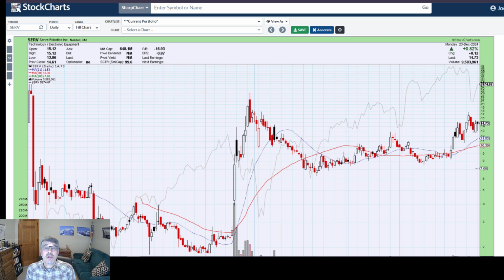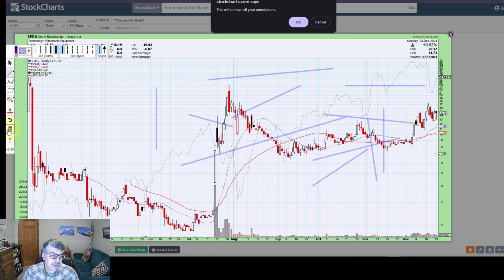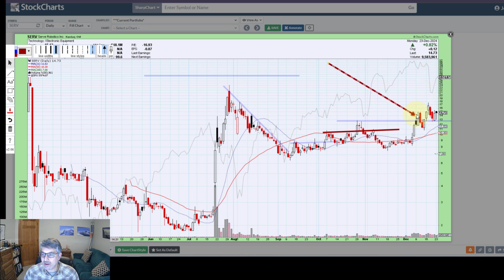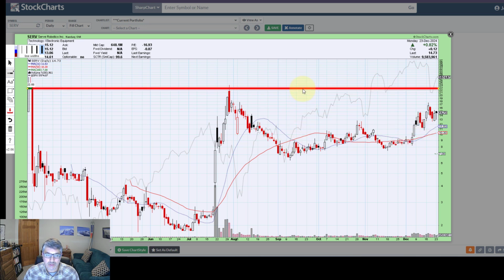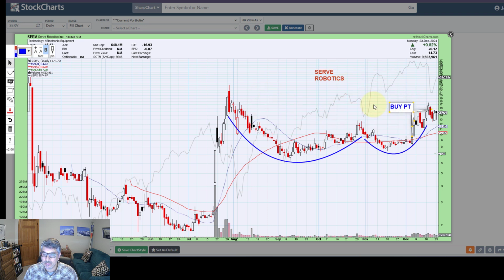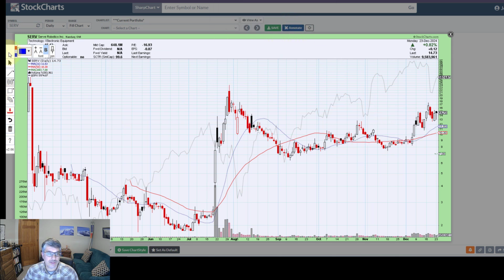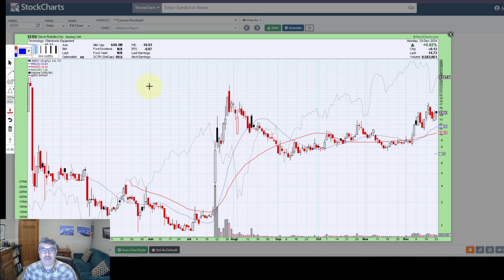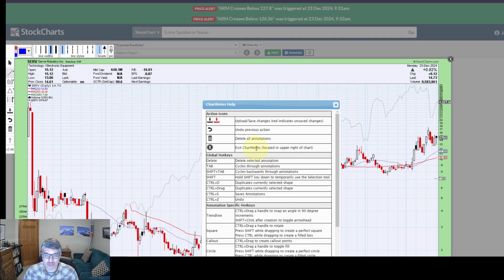How to Use the StockCharts.com Annotation Tools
The SEVEN INVESTING BOOKS I recommend, in order of how I'd read them:

𝙎𝙚𝙘𝙧𝙚𝙩𝙨 𝙛𝙤𝙧 𝙋𝙧𝙤𝙛𝙞𝙩𝙞𝙣𝙜 𝙞𝙣 𝘽𝙪𝙡𝙡 𝙖𝙣𝙙 𝘽𝙚𝙖𝙧 𝙈𝙖𝙧𝙠𝙚𝙩𝙨, by  Stan Weinstein

The 𝐌𝐈𝐂𝐑𝐎𝐏𝐇𝐎𝐍𝐄 I'm using is the Blue Yeti Nano USB Microphone: for Gaming, Streaming, Podcasting, Twitch, YouTube, Discord, Recording for PC and Mac, Plug & Play -Blackout. (If you order it through this link, I' ll receive a small commission)